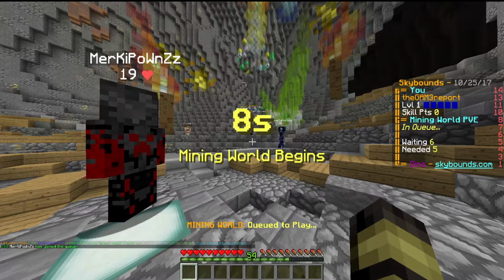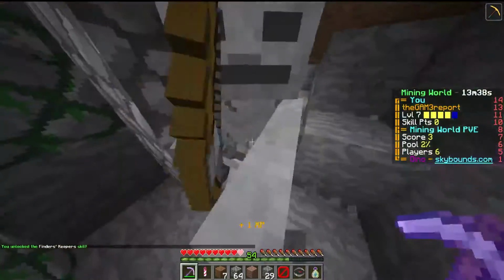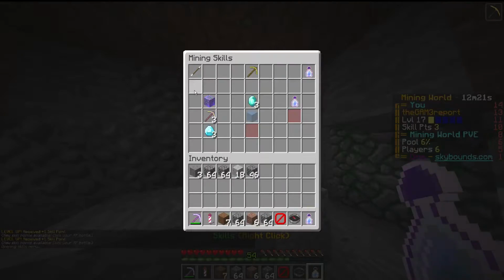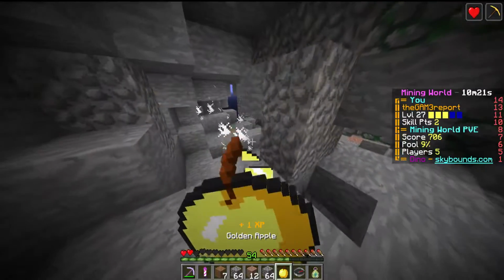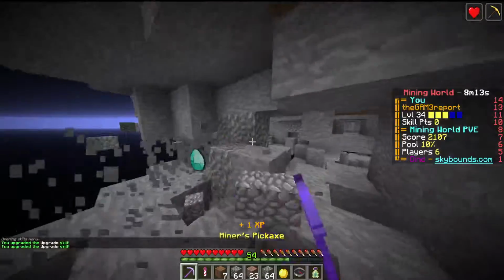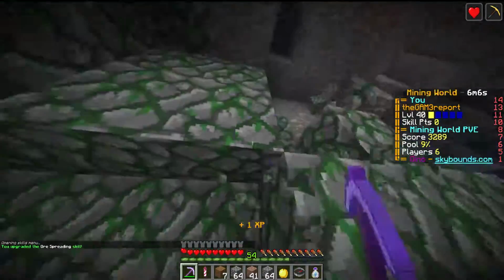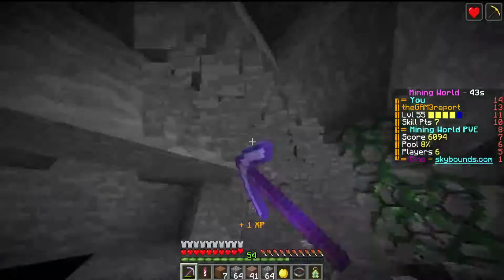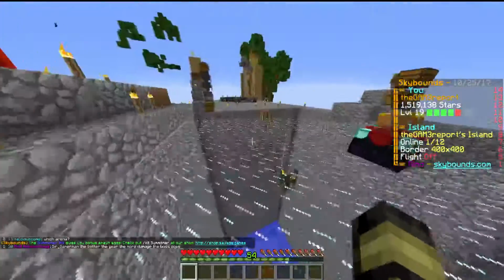Mining World PVE Walkthrough Tutorial / Guide On The Skybounds.com Server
This is a simple guide on what I put my skills into when playing the Mining World on Skybounds.com. Hope this tutorial helped you improve :^).
guide commentary lets play gameplay walkthrough